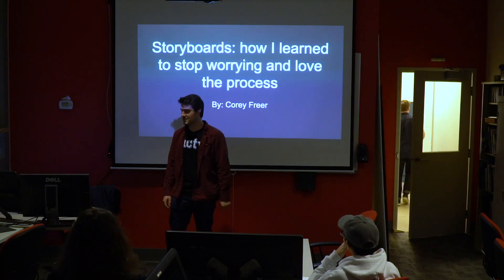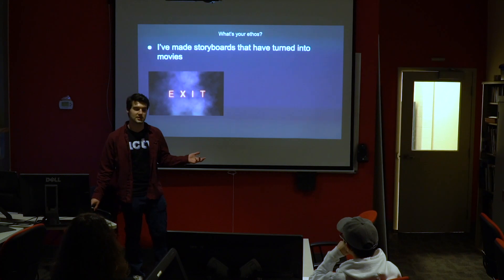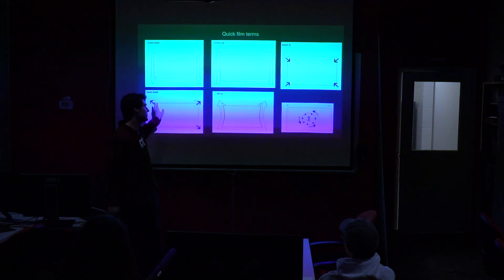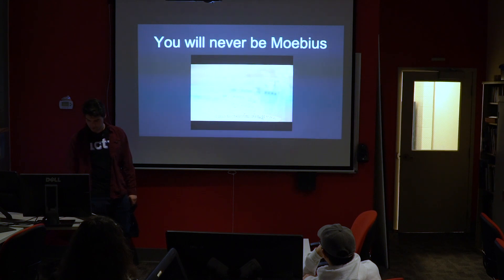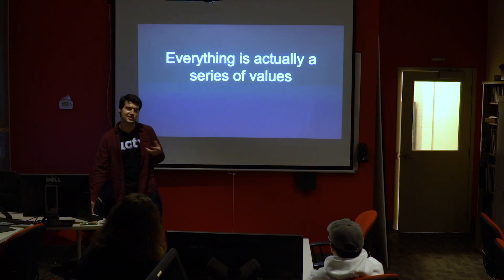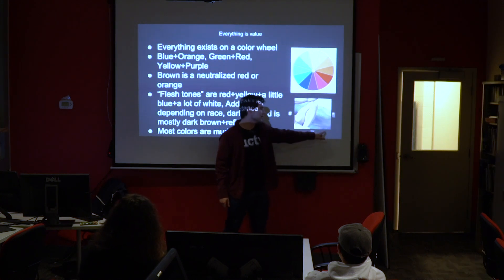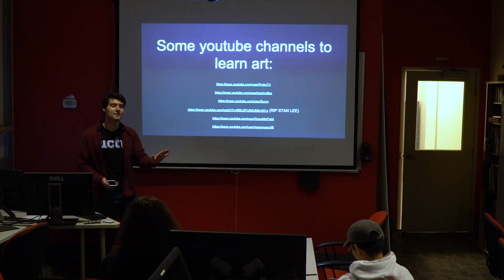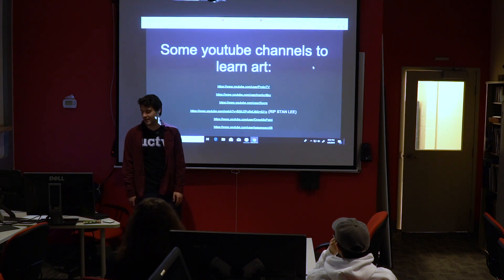UCFilm Storyboarding Workshop by Corey Freer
Check out UCFilm officer Corey Freer's storyboarding workshop! Corey is our resident storyboarding expert, and has put together this comprehensive storyboarding presentation for us.
Here is a link to the presentation so you can follow along and click any links from the presentation